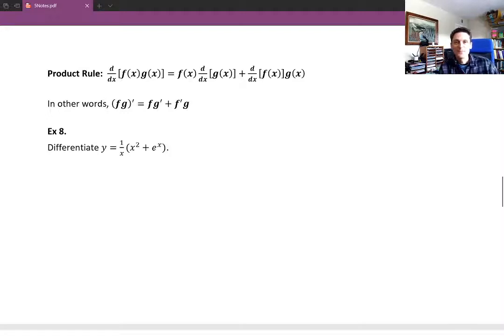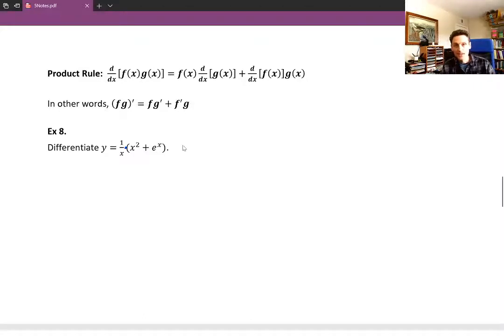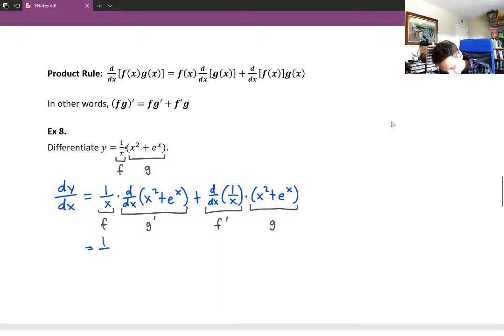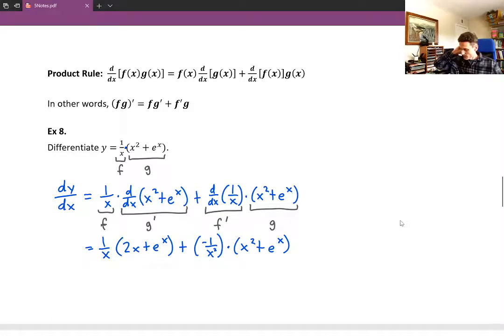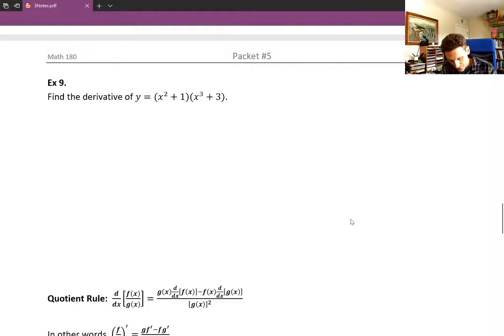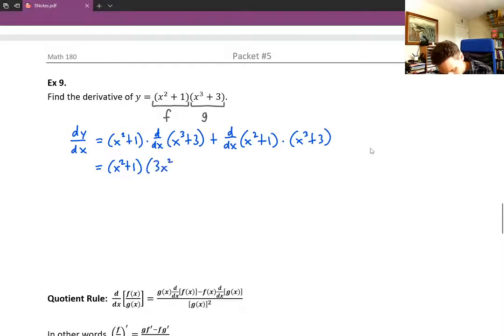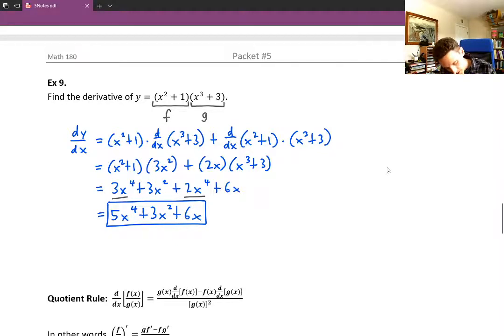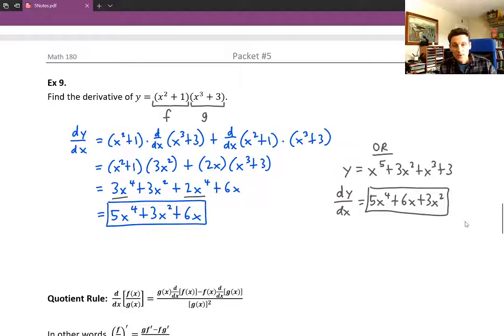Math 180 Packet 5 Part 6